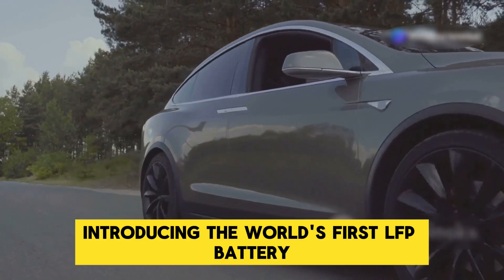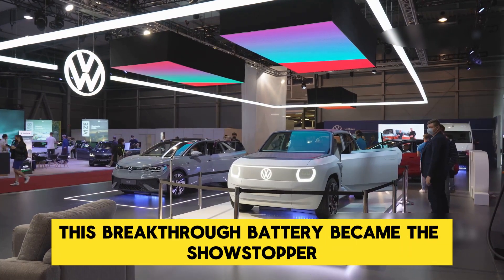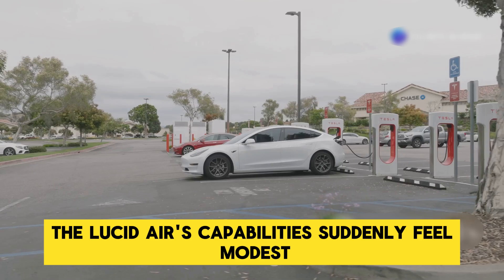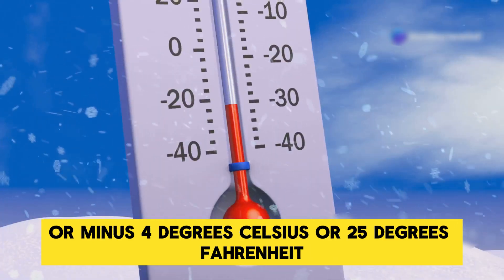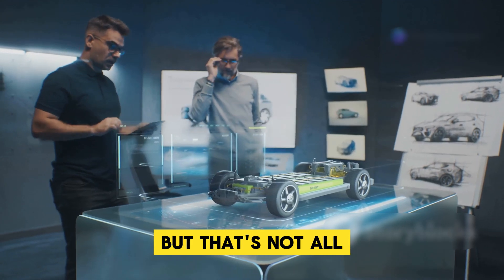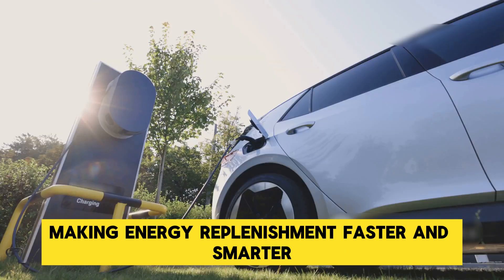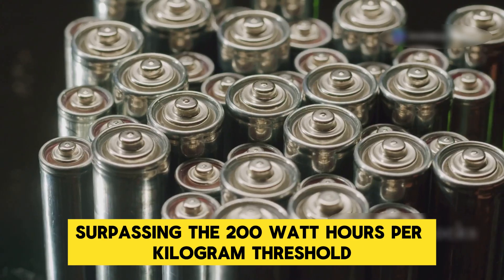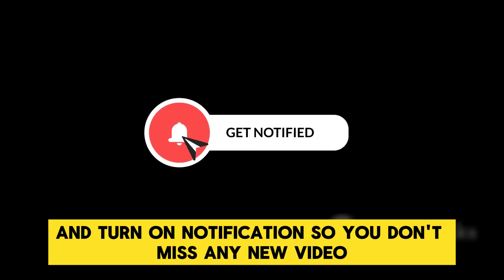The CATL Finally Released it's NEW SOLID STATE Batteries! You won't believe!